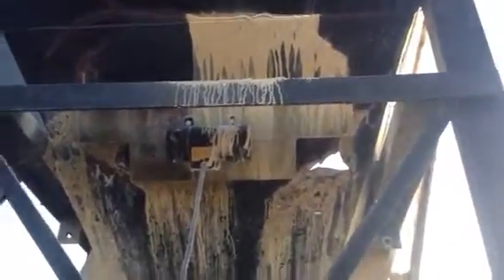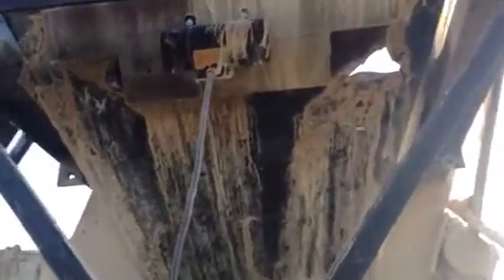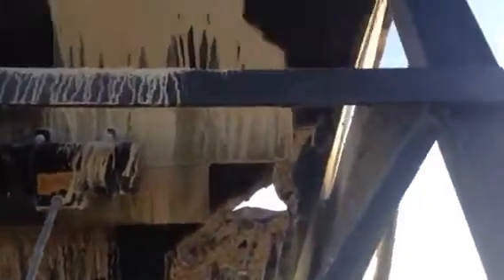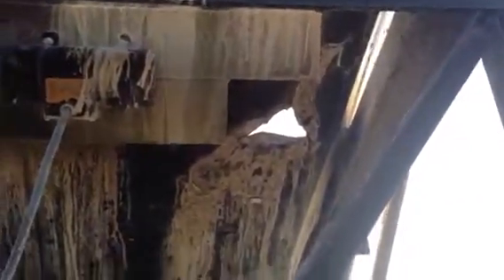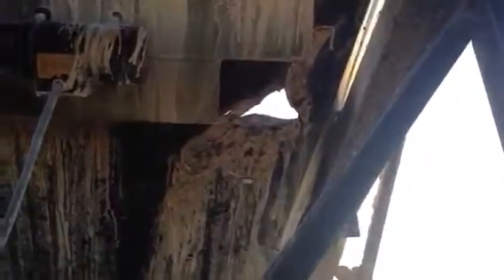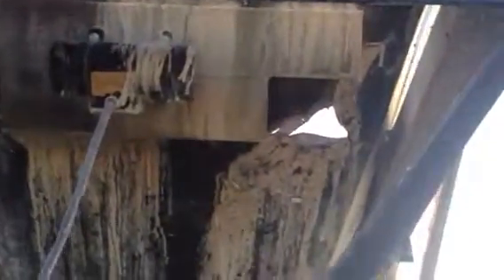Mps 001 wash plant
Plant